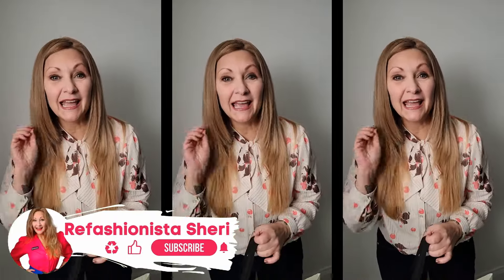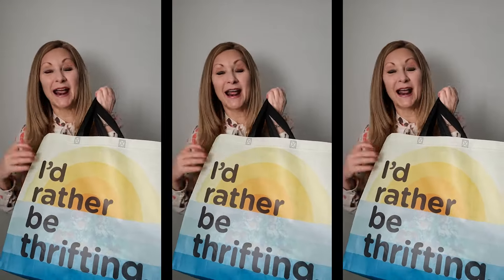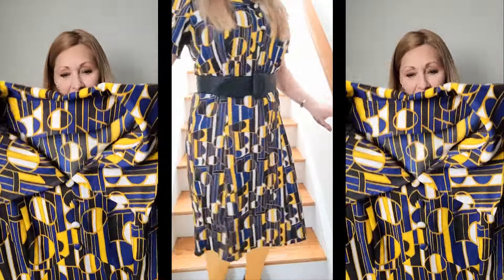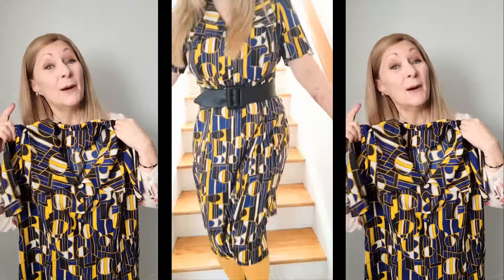Thrift Haul: Vintage Dresses for 50% off!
Take a peek at the awesome vintage dresses I scored for 50% off + let me know how I should refashion 2 of them too! 👗 Links & timestamps below:
0:00 Intro
0:40 Dress #1
1:22 Upsize a dress with a belt
1:24 Dress #2
2:02 Dress #3
2:40 Which is your fave?
3:16 Outro

💵 Discover how to easily start creating your own eco fashion + make money from it too with my Refashioning 101 Ecourse